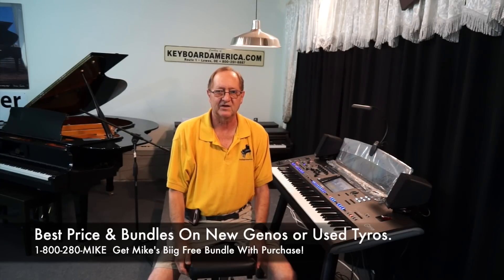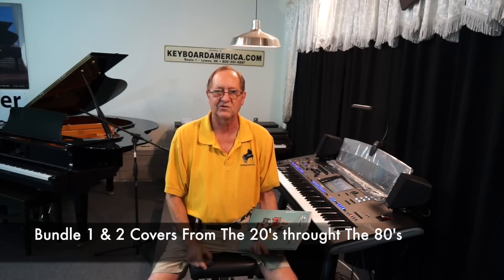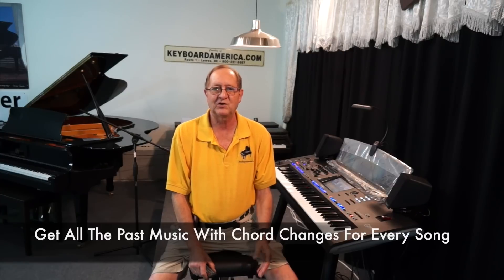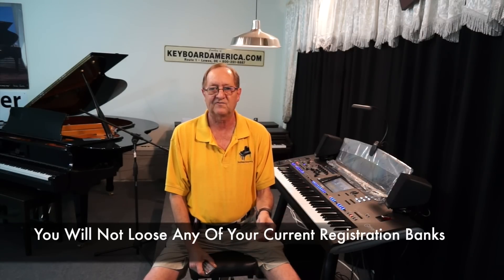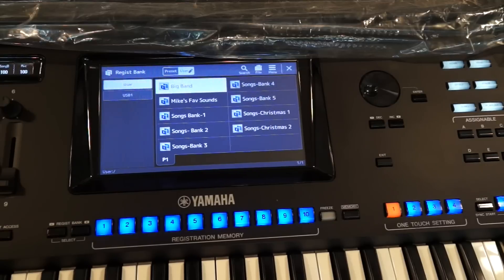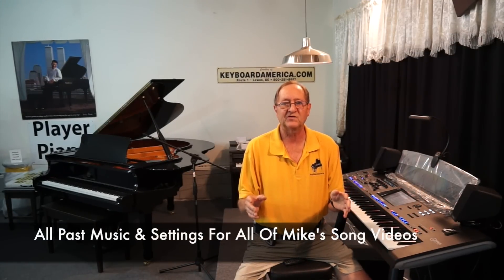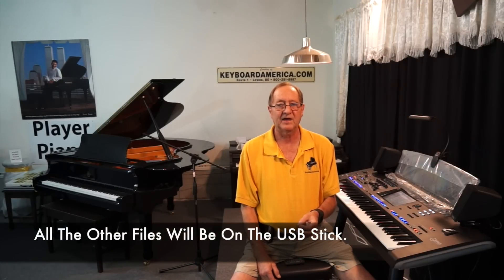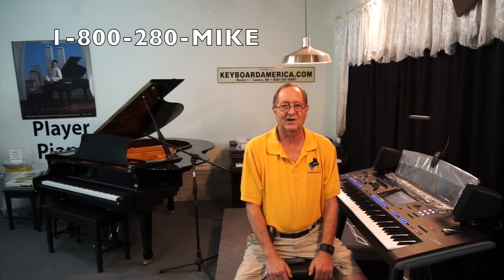Keyboardamerica's Book Bundles Deal! 1-800-251-8887